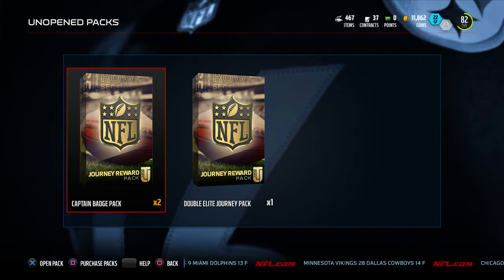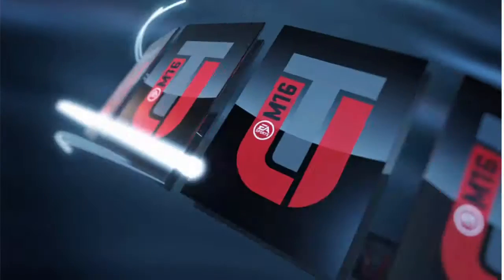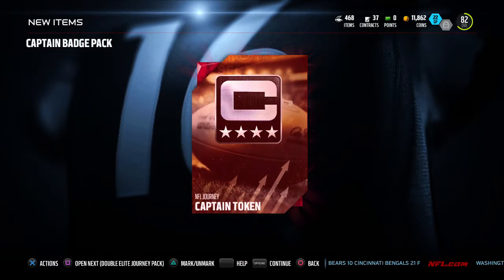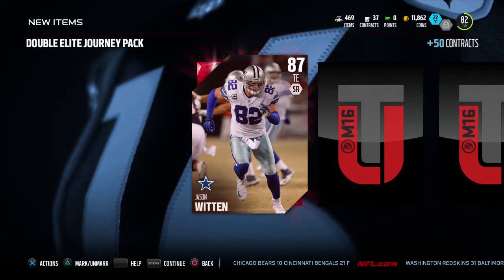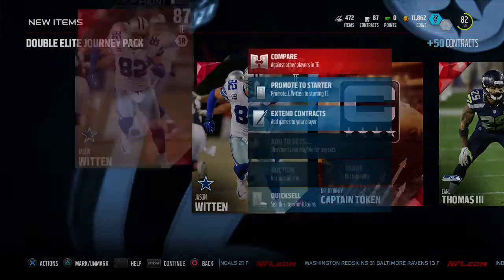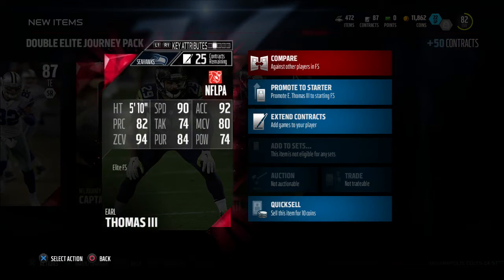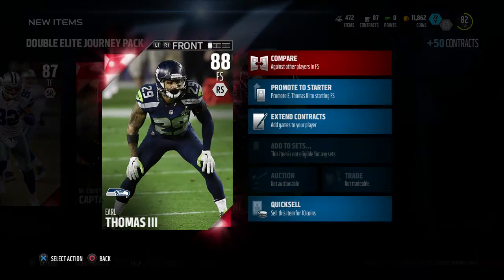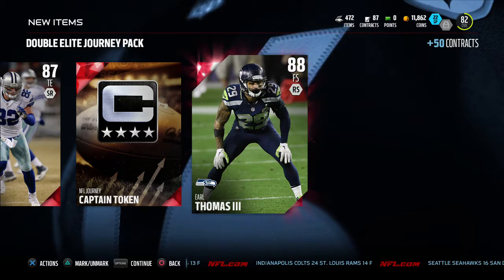Double Elite Pack!! | Madden 16 Ultimate Team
I got a Double Elite Pack opening for everyone which I earned throught the NFL Journey Solo Challenges.